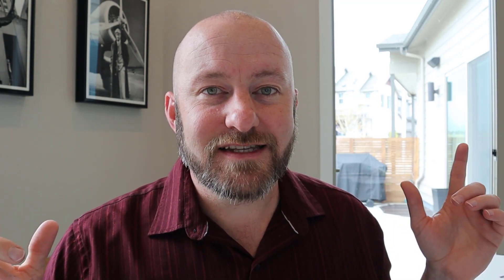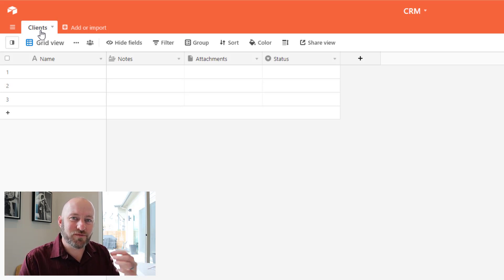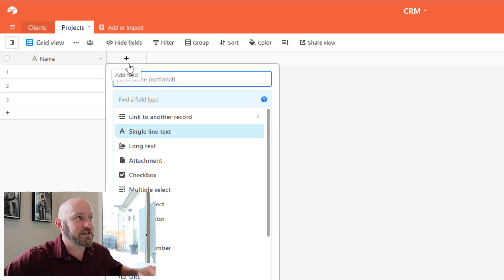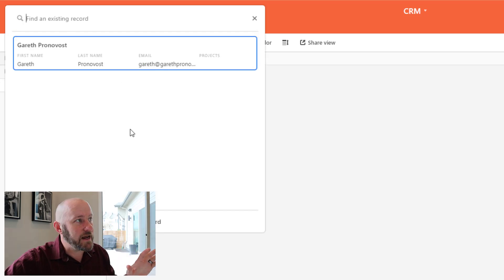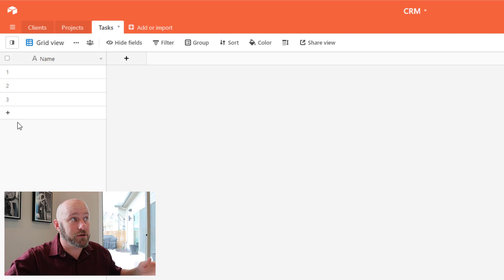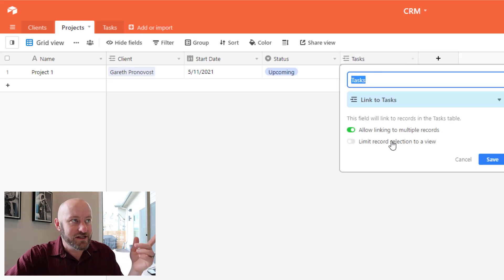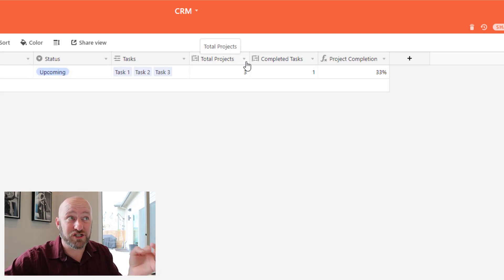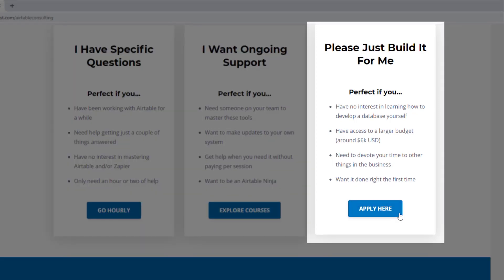Building a CRM from Scratch in Airtable | Keep customer info organized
Airtable works as a great CRM for most businesses. As a customizable relational database, Airtable is capable of organizing many processes, but almost all businesses have an element of customer data that they need to keep better track of. Every business is unique, and Airtable allows you to customize your CRM for your precise business needs. 👇

Table of Contents: 📖 👇

00:00 - What this video covers
01:16 - Starting from scratch
02:54 - Creating a Clients table
04:36 - Creating a Projects table
08:13 - Creating a Tasks table
11:03 - Tracking Project Completion
12:43 - Closing thoughts on this process
13:24 - Where to get more help